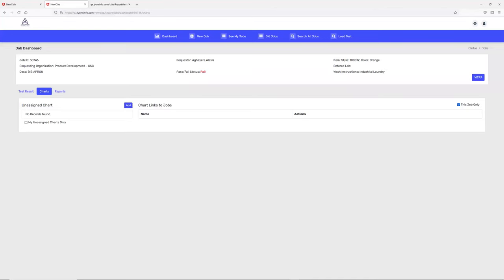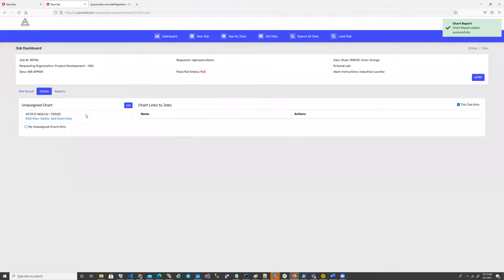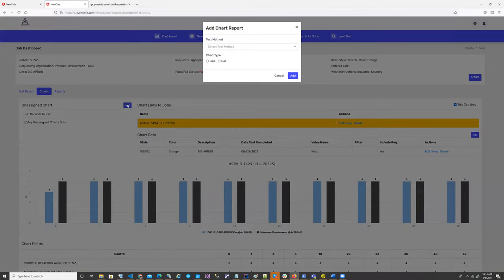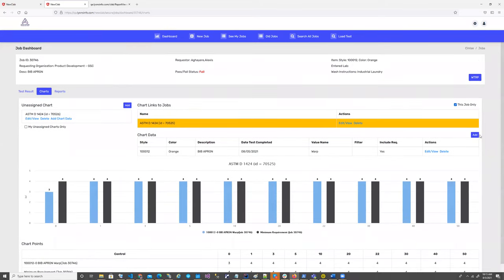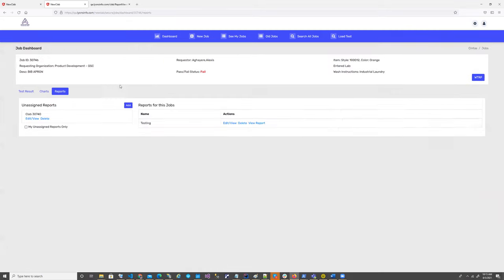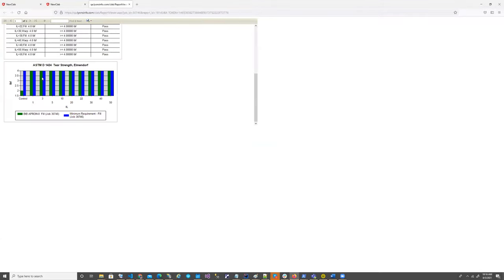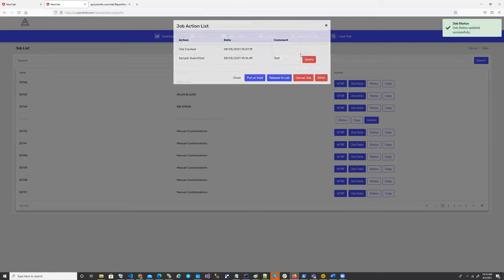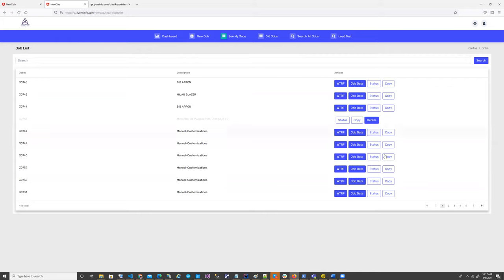Create chart in LLMS - Lyons Laboratory management system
LLMS LIMS gauges test result values by graphing the results and creating bar or line control charts for the selected data. User can add charts to reports dynamically.